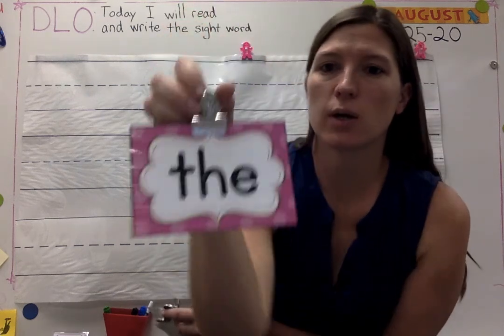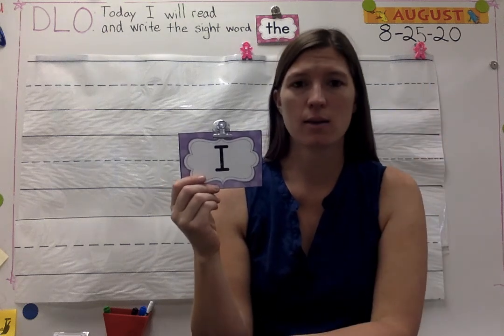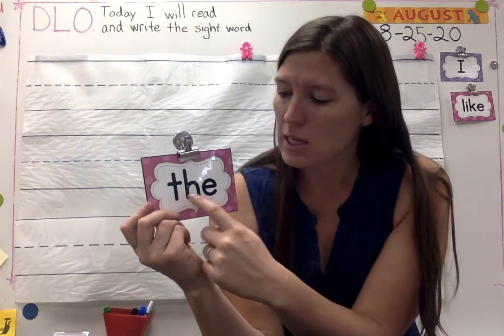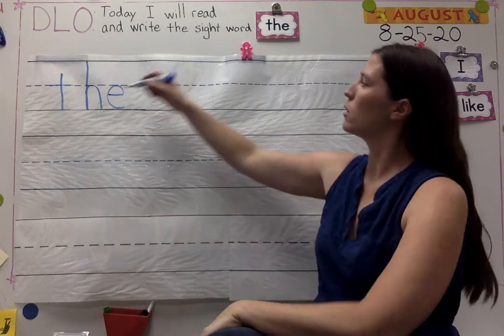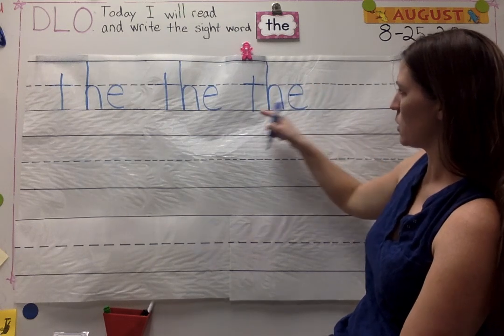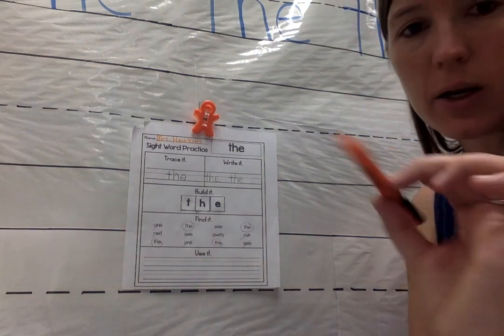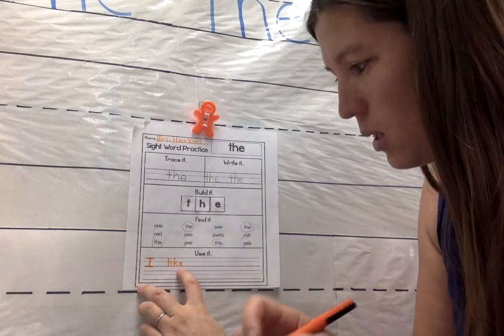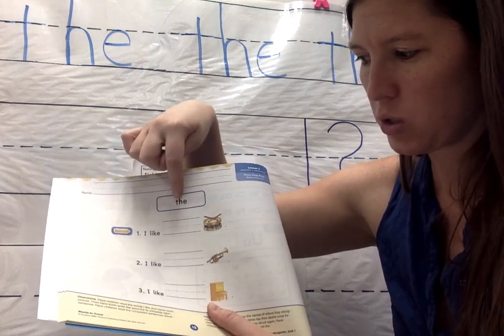Sight Word the 8-25-20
Sight Word: the